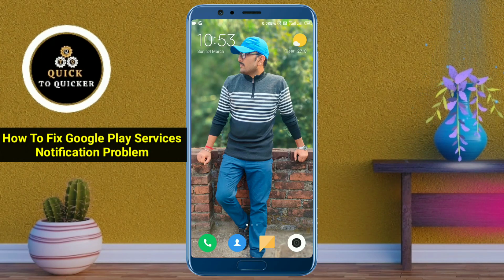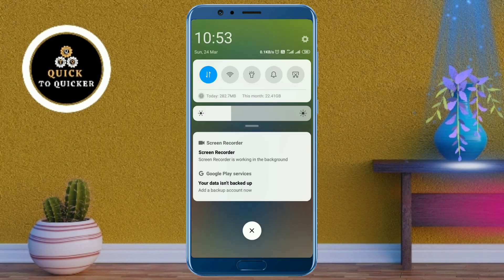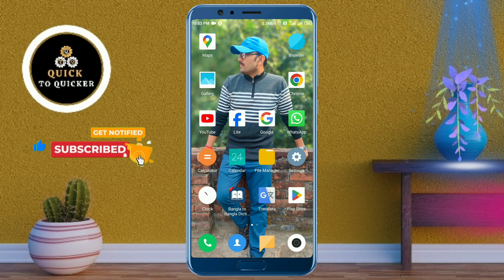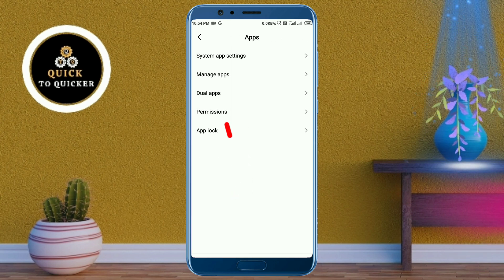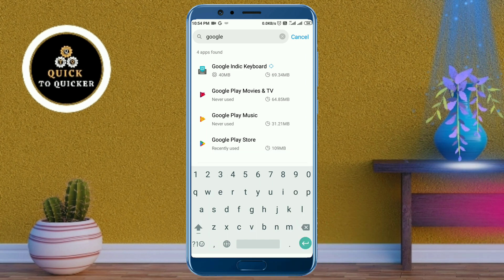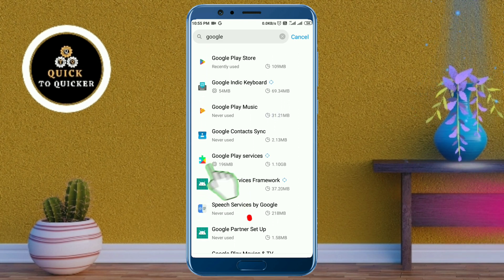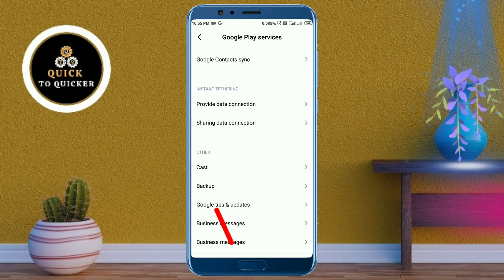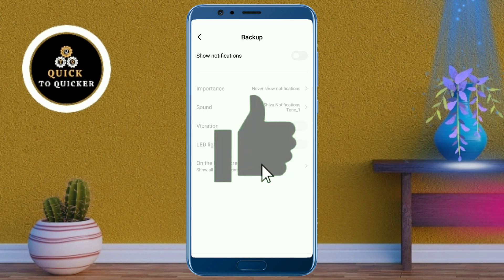How To Fix Google Play Services Your Data Isn't Backed Up Add A Backup Account Now Problem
How To Fix Google Play Services Your Data Isn't Backed Up Add A Backup Account Now Problem - In this video i will show you How To Fix Google Play Services Your Data Isn't Backed Up Add A Backup Account Now Problem.

In this video, I covered a simple way to How To Fix Google Play Services Notification Problem Your Data Isn't Backed Up.

I told you an easy and simple method  using a smartphone, which is easy to understand and you will also like this video How To Fix Google Play Services Your Data Isn't Backed Up.

For more info watch this video How To Fix Your Data Isn't Backed Up, till the end.

After watching this video until the end, share your valuable thoughts in the comment section of this video How To Solve Mobile Notification Your Data Isn't Backed Up Problem .

If you like this video How do I turn off Google One backup notifications, then leave a like👍(It gives us encouragement).

1. How do I turn off Google One backup notifications
2. How to turn off your data isn't backed up notification
3. How To Fix Google Play Services Your Data Isn't Backed Up Add A Backup Account Now Problem
4. How To Fix Google Play Services Notification Problem Your Data Isn't Backed Up
5. How To Fix Google Play Services Your Data Isn't Backed Up
6. How To Fix Your Data Isn't Backed Up
7. How To Solve Mobile Notification Your Data Isn't Backed Up Problem
8. How To Disable Your Data Isn't Backed Up Notification
9. How To Stop Your Data Isn't Backed Up Notification
10. How To Remove Your Data Isn't Backed Up Notification